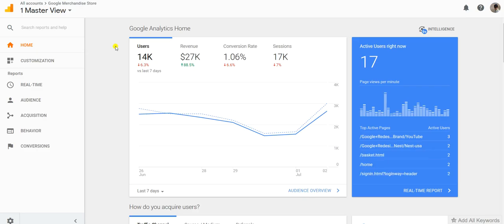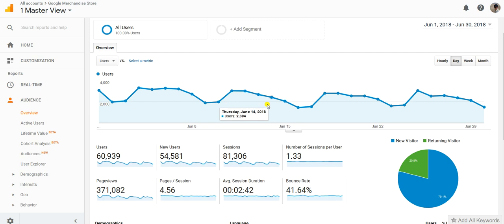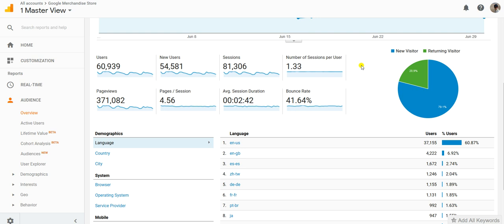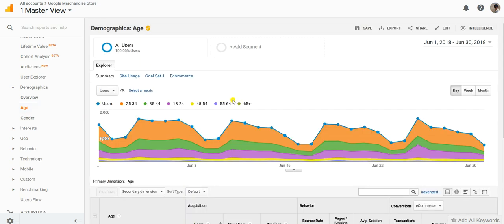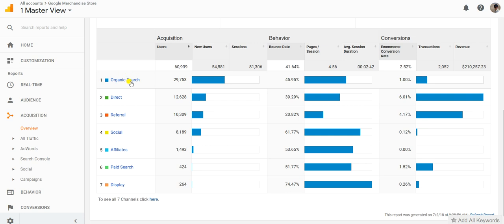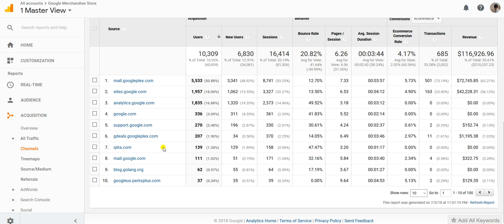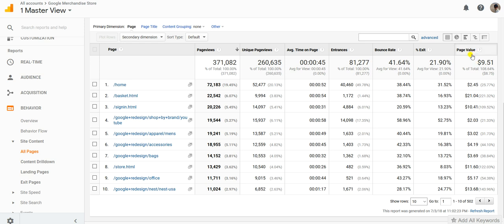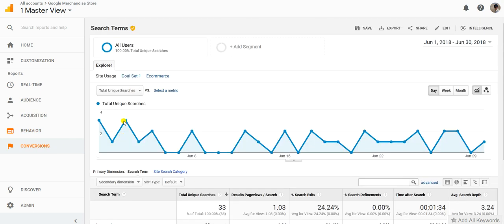Google Analytics Tutorial for Beginner Bloggers